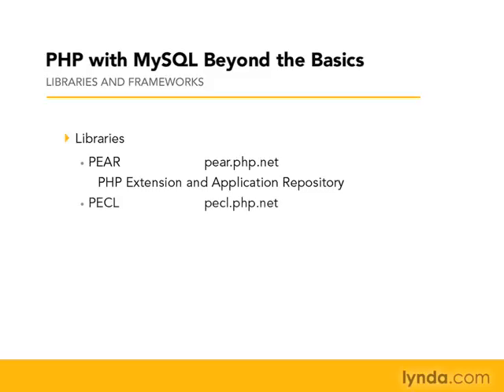php & MySQL Beyond 98